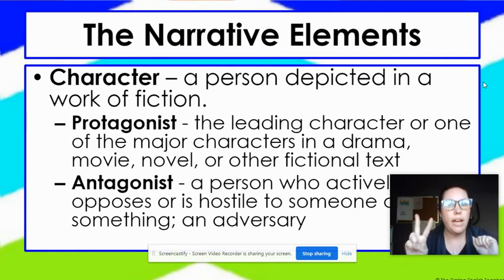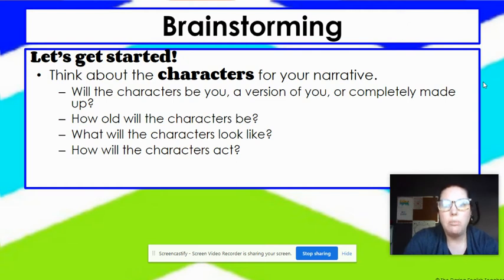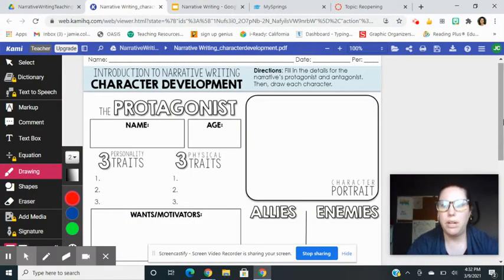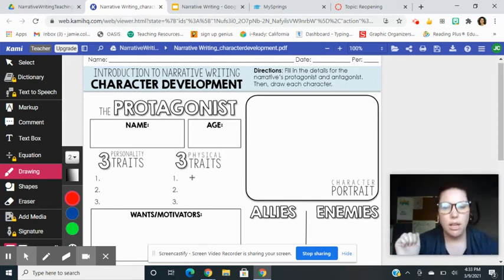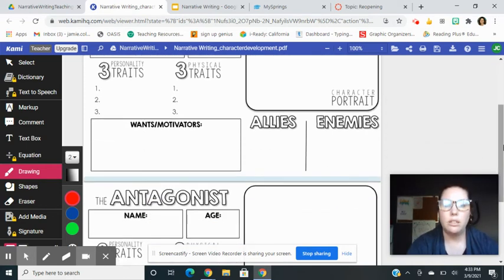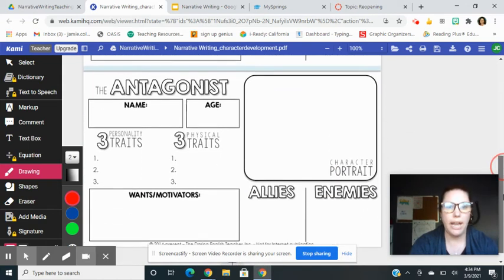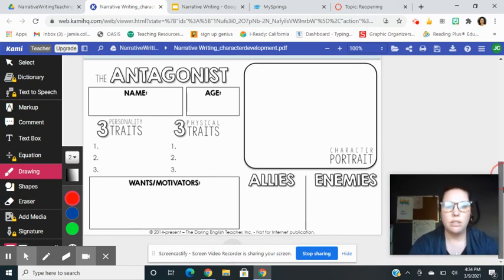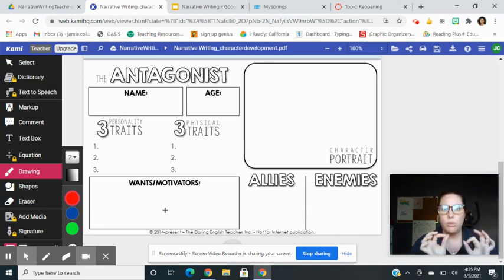3/10 Narrative Writing: Character Development